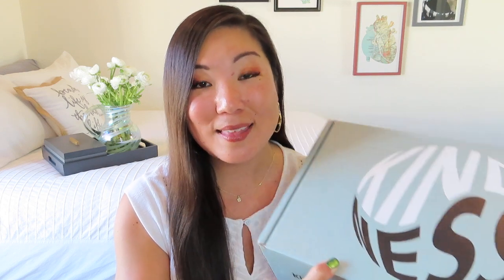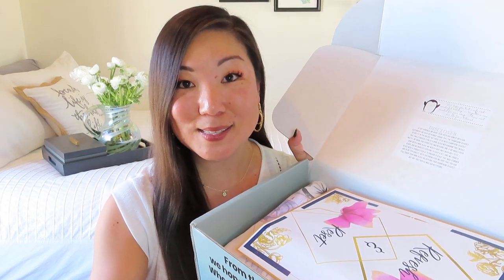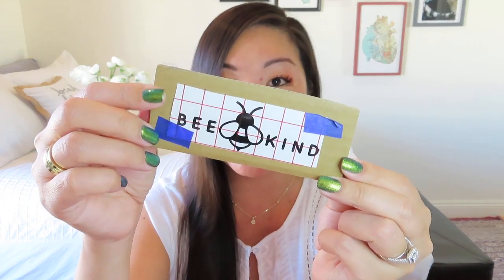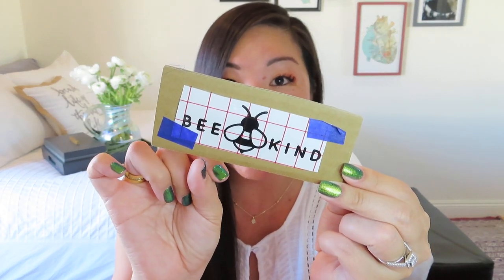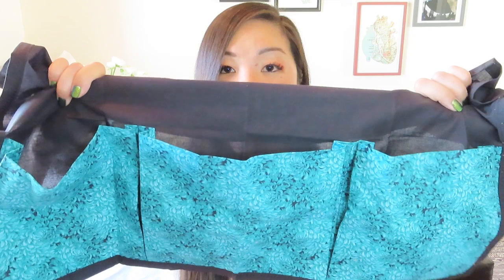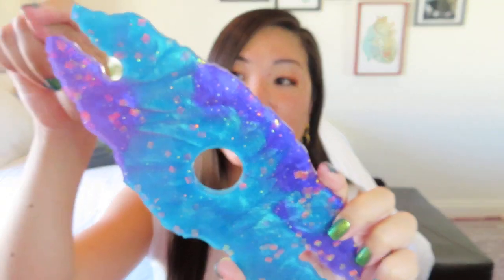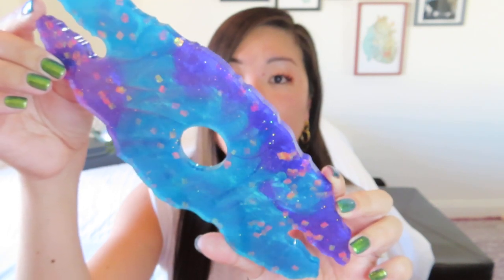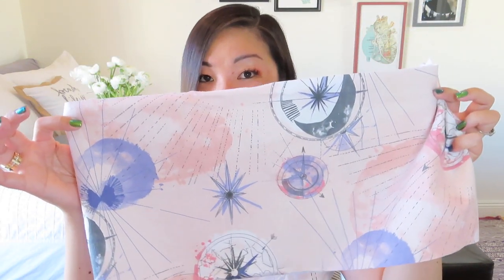Get Kindness | Winter 2021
Get Kindness
Each box contains 8-10 products that are personally selected with kindness, and you in mind. Our goal is to find products that you want based around kindness. Being kind to yourself, being kind to others, and being kind to the planet.

Have your product featured as a bonus item in a future box

* Forever Shine 4 You Self Care Bag – $10 off using NOEL10